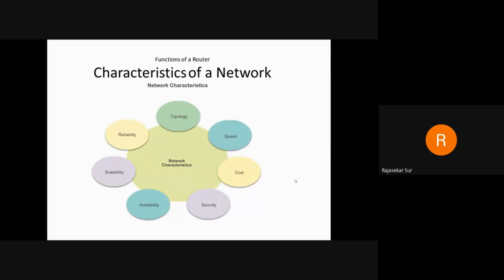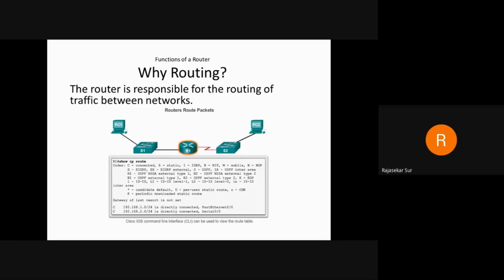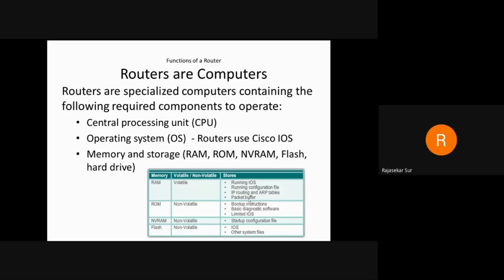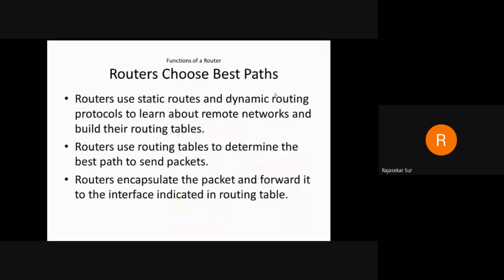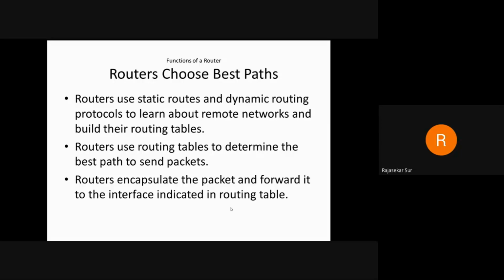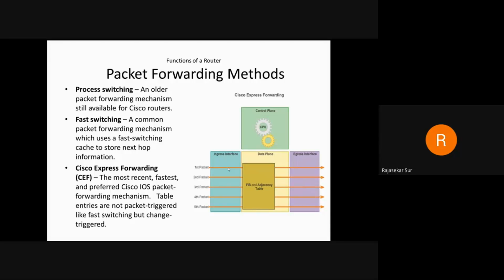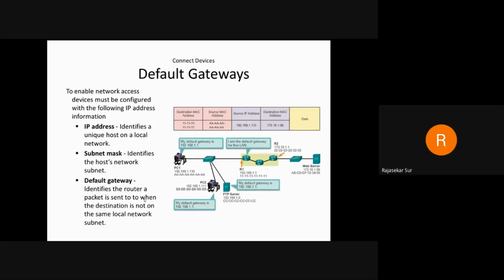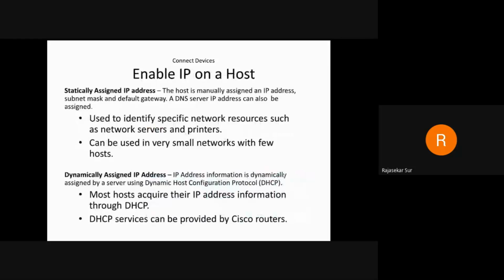Lecture 3 Routing Concepts Part 1